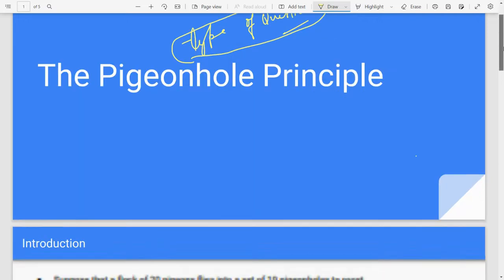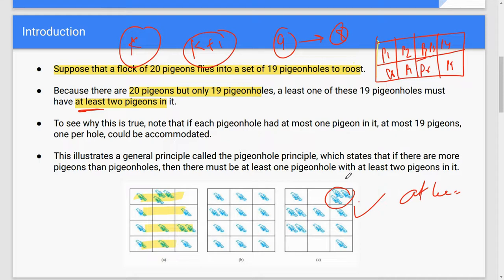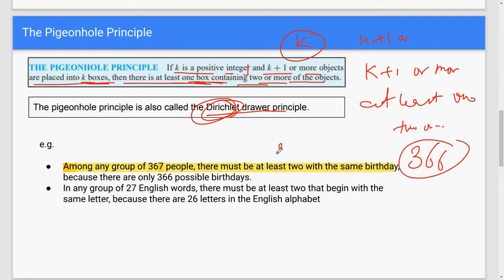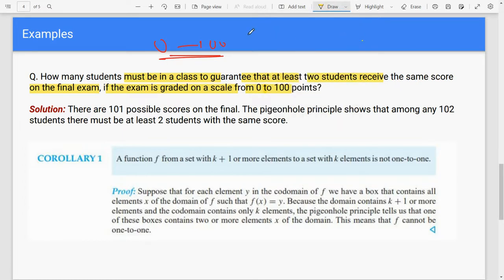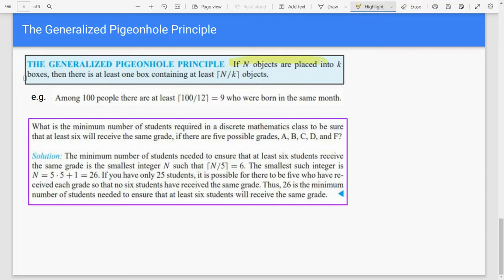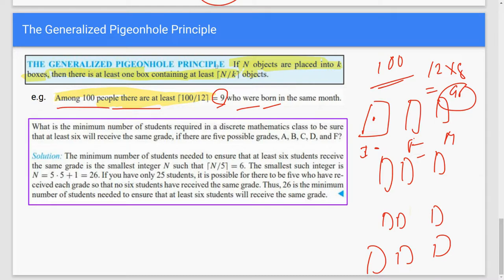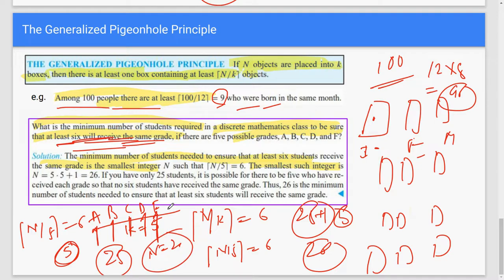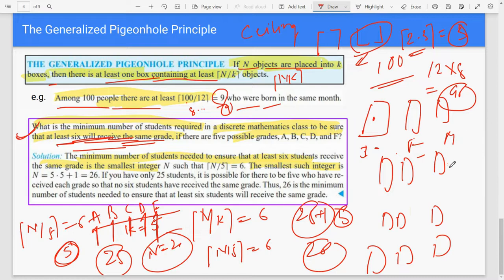The Pigeonhole Principle